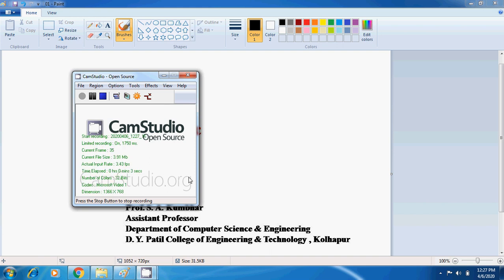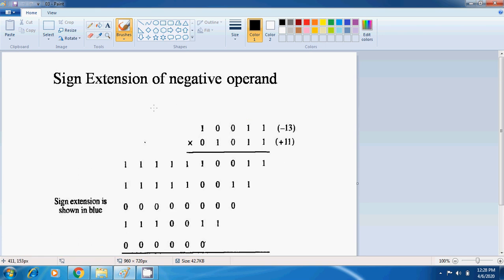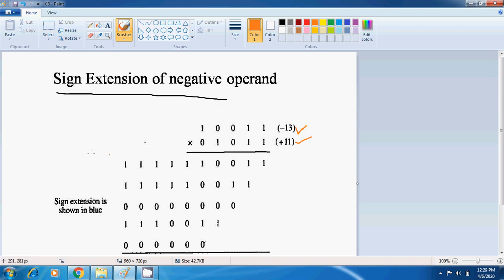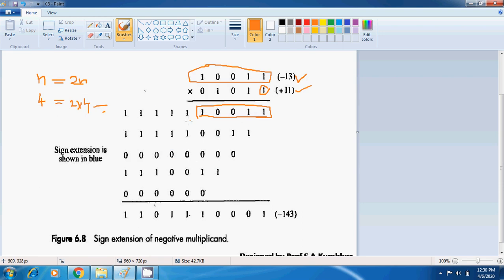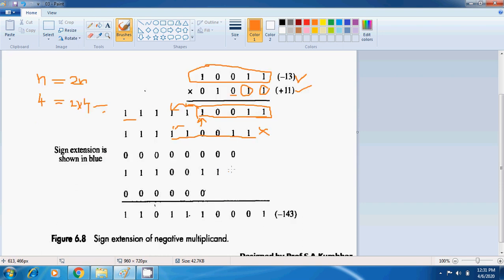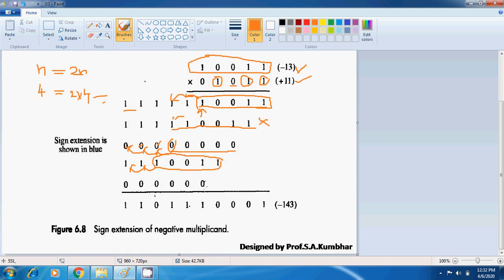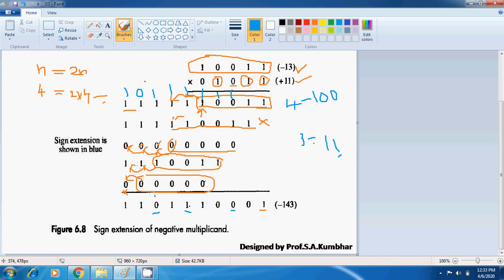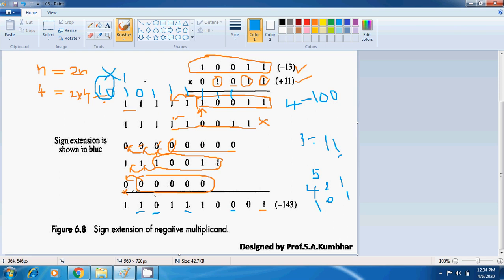Subject: COA Unit:Arithmetic Lecture 03 Binary Multiplication Sign Extension Method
This video lecture will make you understand binary multiplication using sign extension method